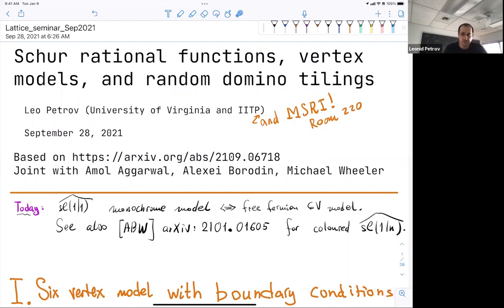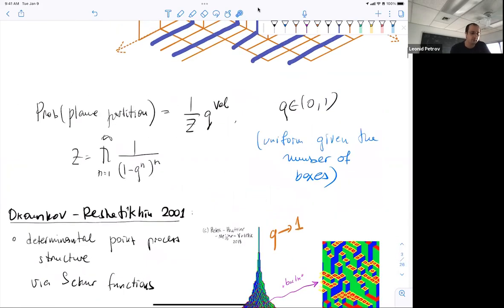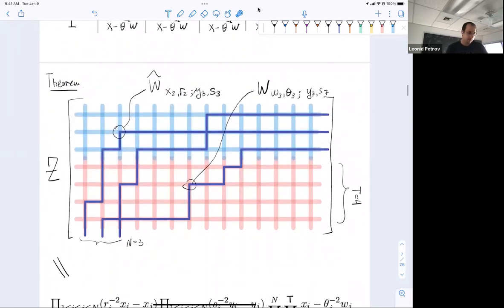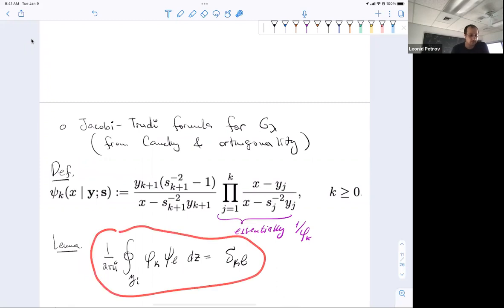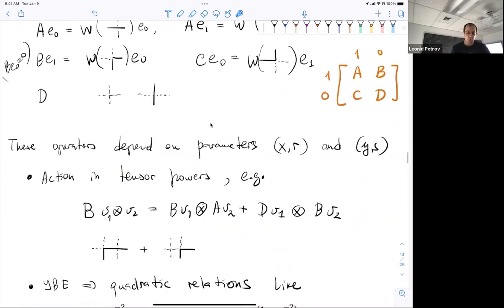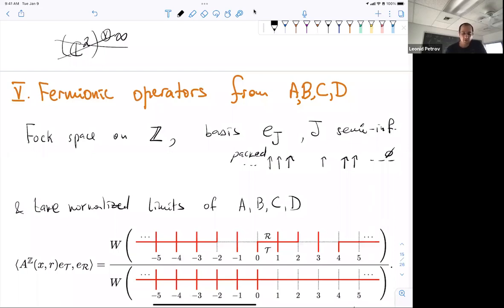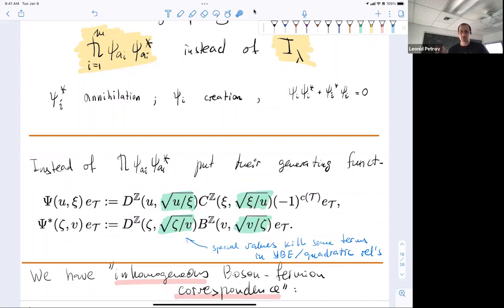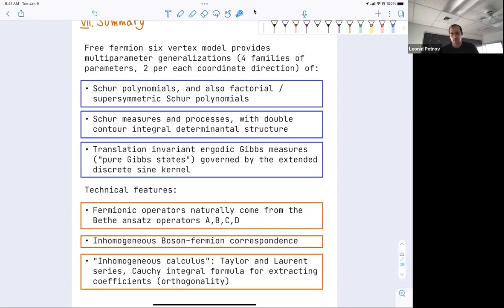Leonid Petrov, Schur rational functions, vertex models, and random domino tilings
Speaker: Leonid Petrov
Title: Schur rational functions, vertex models, and random domino tilings
Abstract: It is known that Schur symmetric polynomials admit a number of generalizations (Macdonald's 1992 variations) which retain determinantal structure - for example, factorial and supersymmetric Schur functions. We describe an overarching family of Schur-like rational functions arising as partition functions of fully inhomogeneous free fermion six vertex model. These functions are indexed by partitions, have as variables the pairs (x_i,r_i), i=1,...,N, of horizontal rapidities and spin parameters; and, moreover, depend on vertical rapidities and spin parameters (y_j,s_j), j greater or =1. We establish determinantal formulas, orthogonality, Cauchy identities, and other properties of our functions. We also introduce random domino tiling models based on the Schur rational functions (a la Schur processes of Okounkov-Reshetikhin 2001), and obtain bulk (lattice) asymptotics leading to a new deformation of the extended discrete sine kernel. Based on the joint project with A. Aggarwal, A. Borodin, and M. Wheeler.